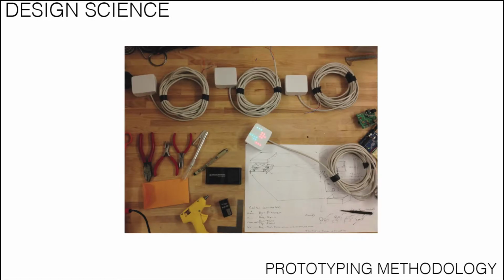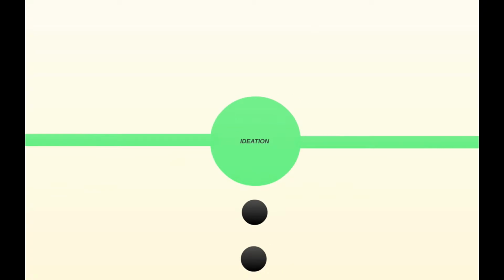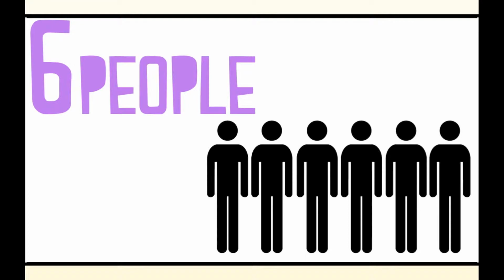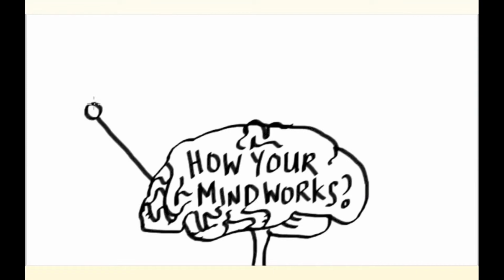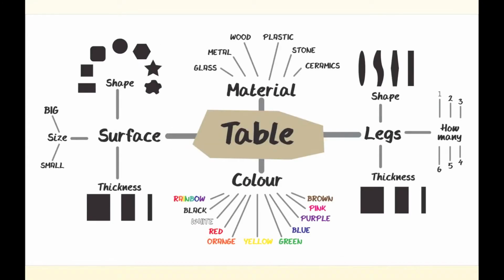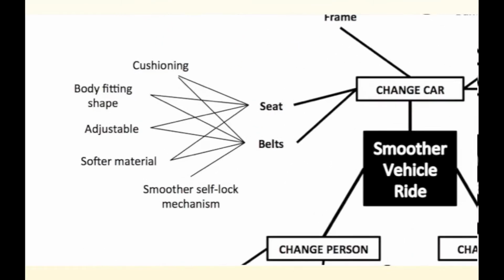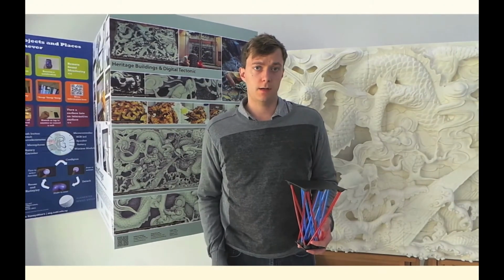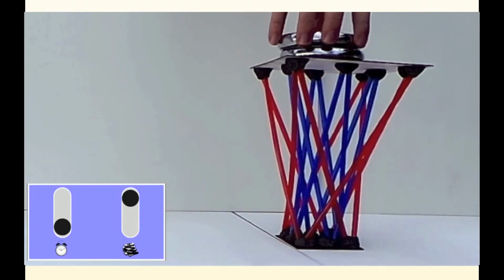Overview of Research in Design Prototyping Methods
The SUTD-MIT IDC research explores the cutting edge of design science. Prototyping is one region with extensive opportunities to gain insights on improving design.